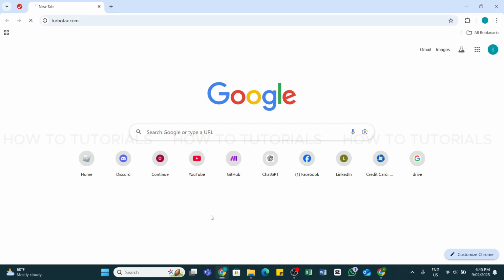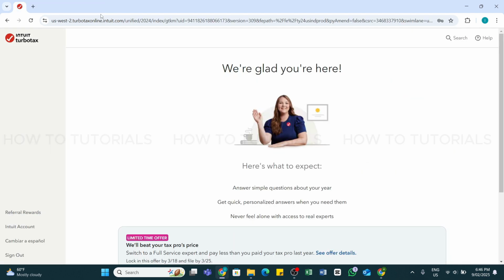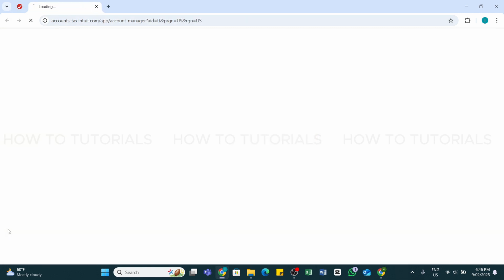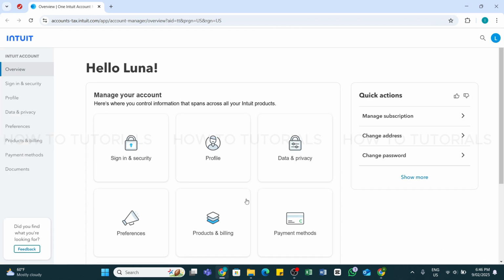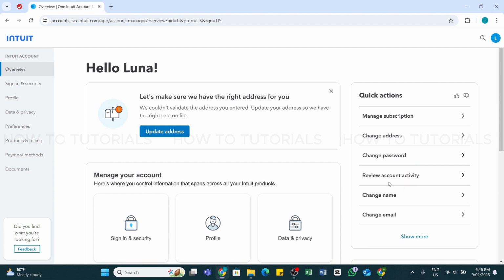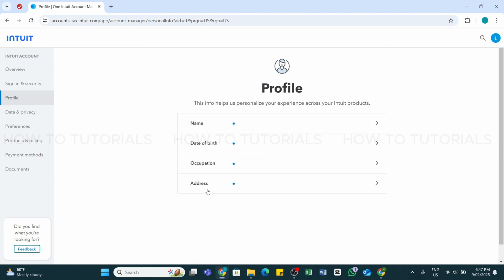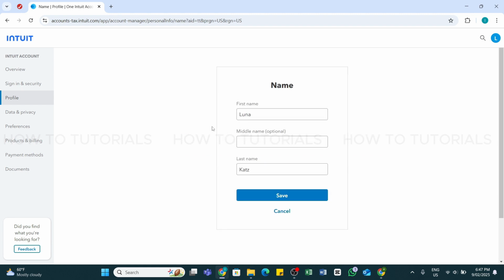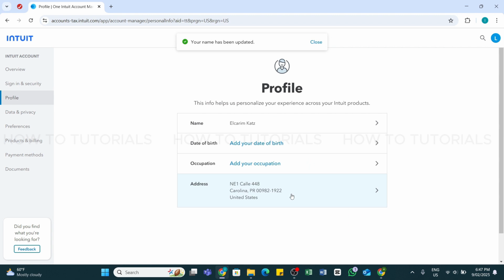How To Change Name On TurboTax 2025 | Update Your TurboTax Profile Name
"How To Change Name On TurboTax 2025 | Update Your TurboTax Profile Name" - A Video Guide by How To Tutorials.

Want to update your name on TurboTax? This guide walks you through the steps to change your name in your TurboTax account settings. Whether you've legally changed your name or need to correct a mistake, follow these simple steps to update your profile.